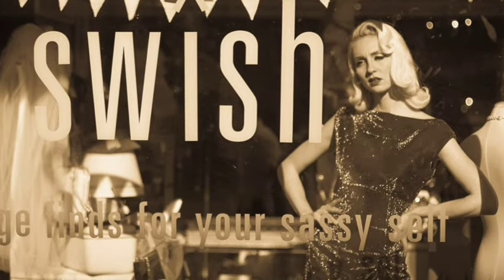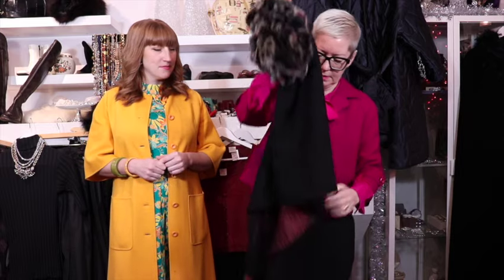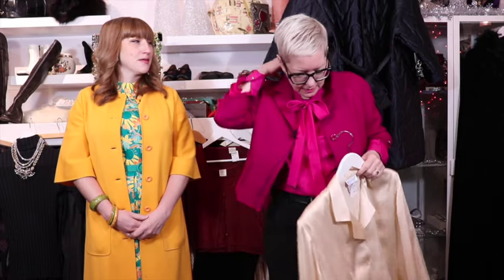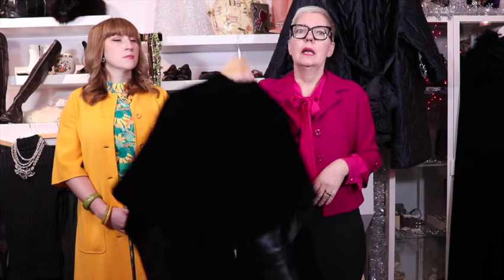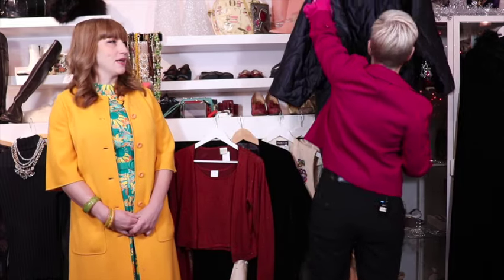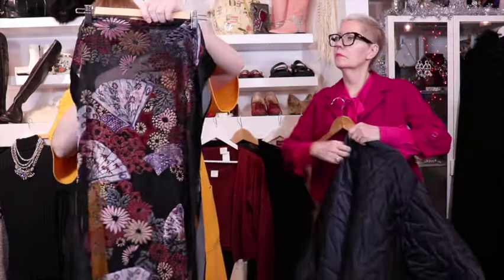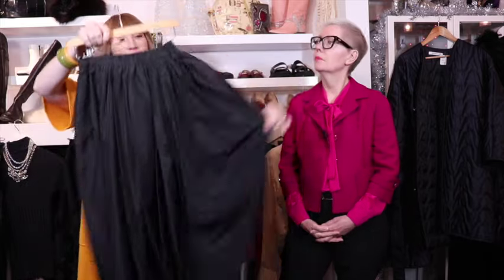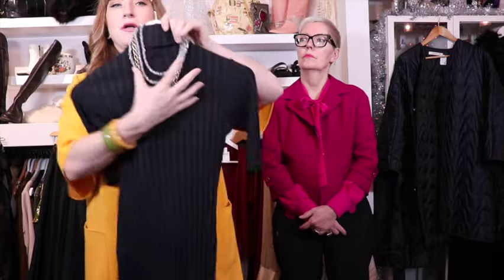Saturday Favourites | Holiday Inspiration | Vintage and Contemporary Fashion